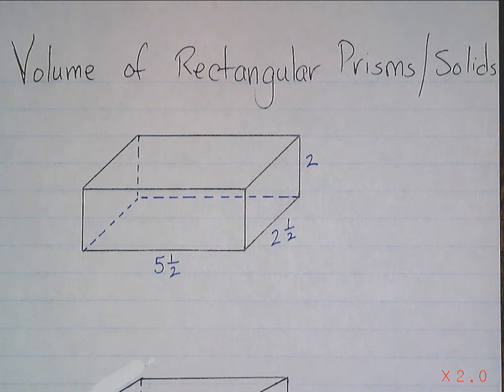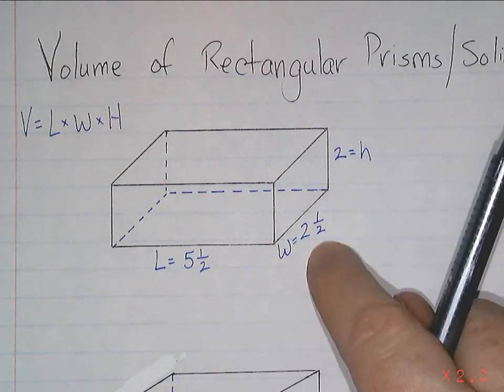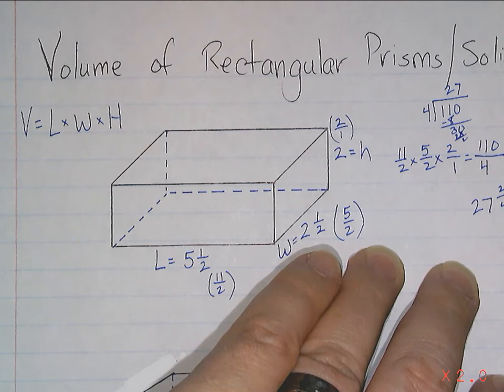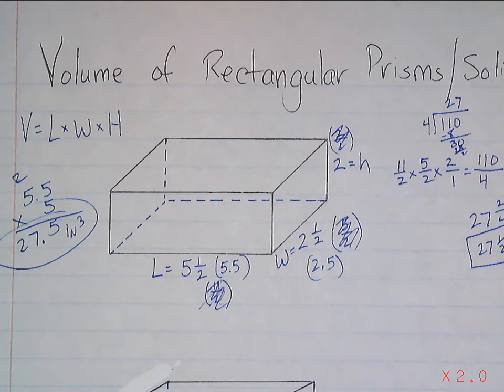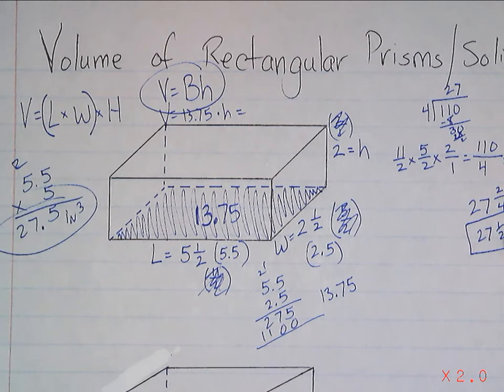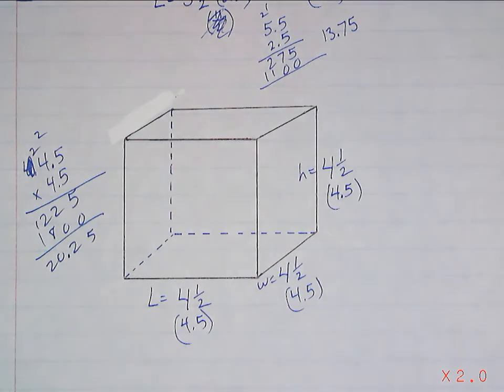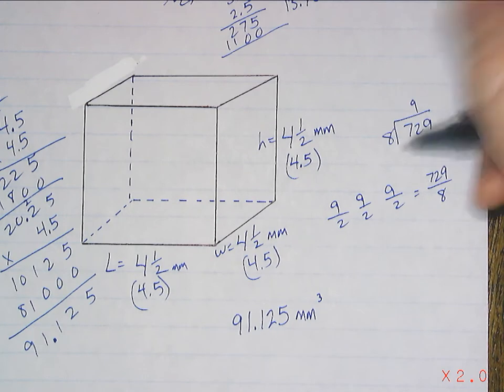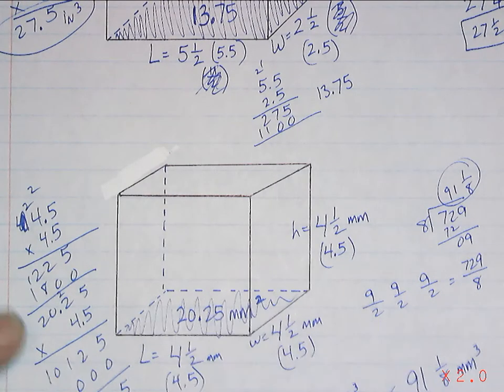6th Grade Volume of Rectangular Solids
Calculating the Volume of a Rectangular Solid/Prism or a Cube, it's simple as Area of Base times the Height, or more simpler as Length x Width x Height